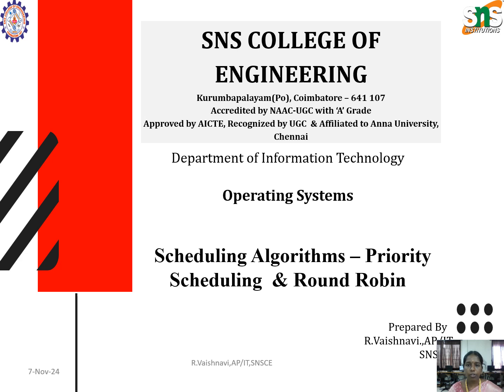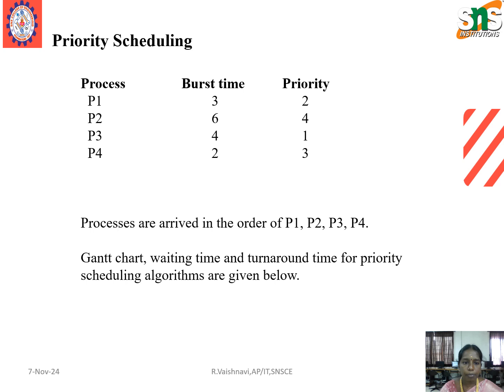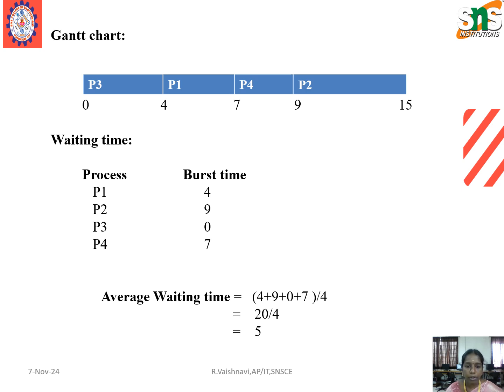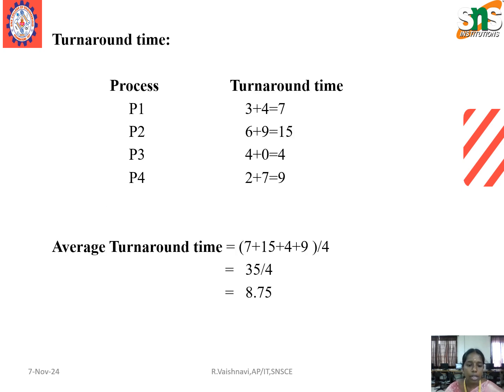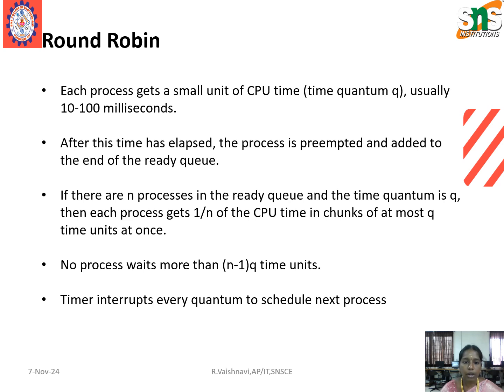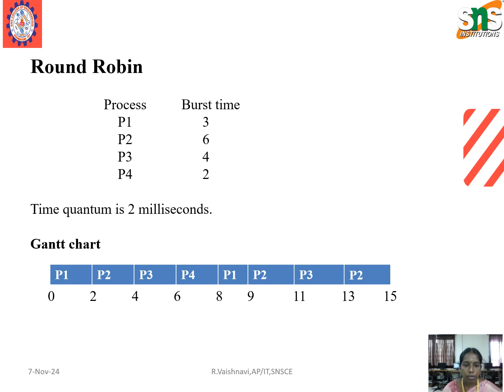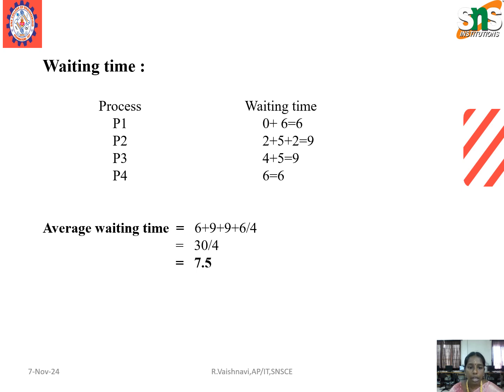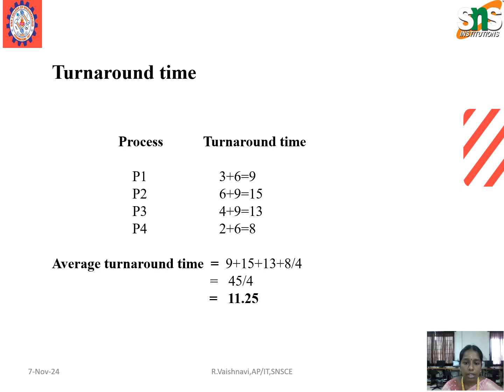Scheduling Algorithms – Priority Scheduling & Round Robin I R.Vaishnavi AP/IT | SNS INSTITUTIONS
Priority Scheduling assigns a priority level to each process and schedules them based on their priority, with higher-priority processes executing first. This can be either preemptive or non-preemptive, but it may lead to starvation for low-priority processes if high-priority ones keep arriving.
Round Robin (RR) scheduling assigns a fixed time slice (quantum) to each process in the queue, cycling through them in order. It is fair and suitable for time-sharing systems, as each process gets a regular chance to execute, preventing any one process from monopolizing the CPU.